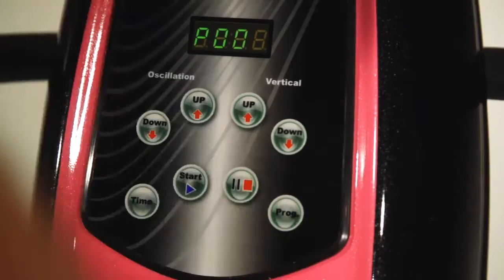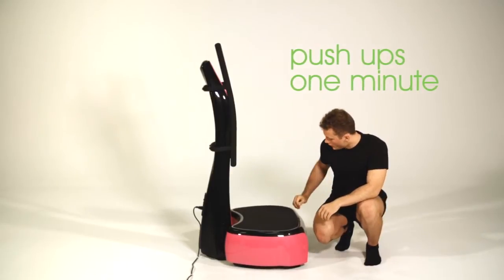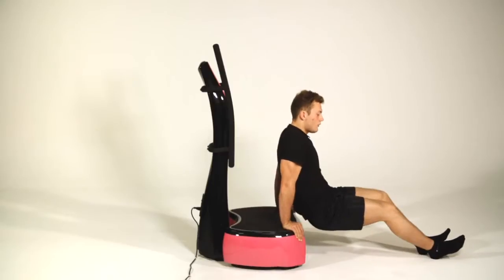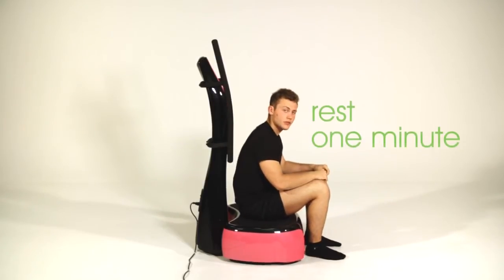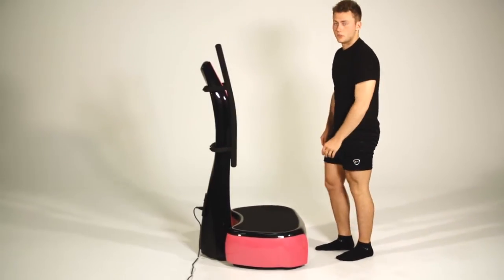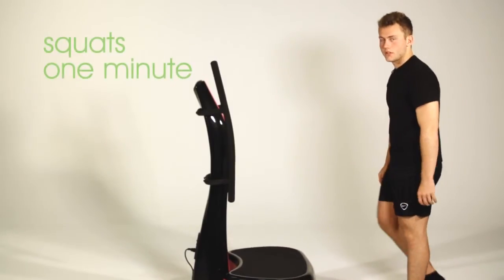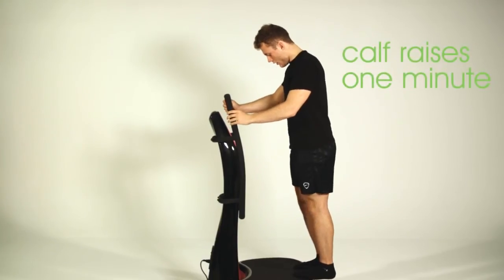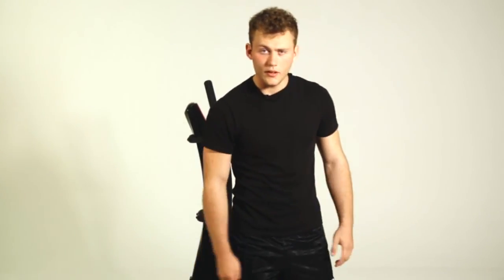Harry's vibration plate training video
Meet Harry, Glöden's very own fitness adviser! In this short video, Harry demonstrates a number of exercises that you can use in conjunction with our vibrations plates to tone up and lose inches!

Happy training!